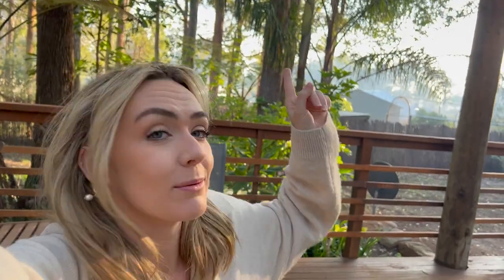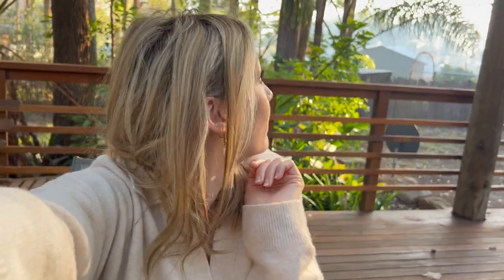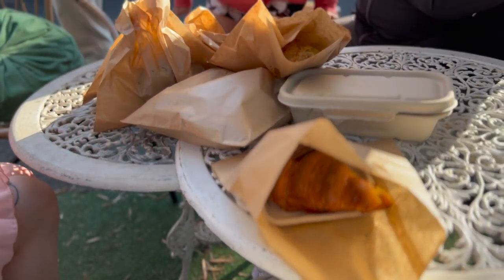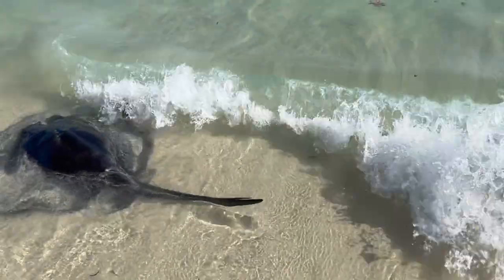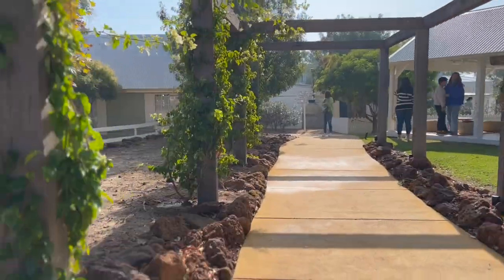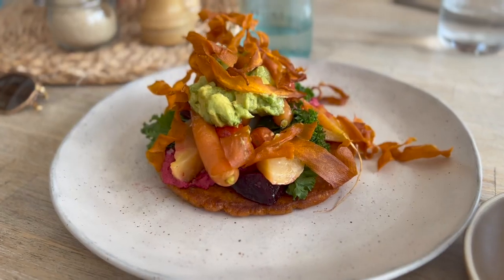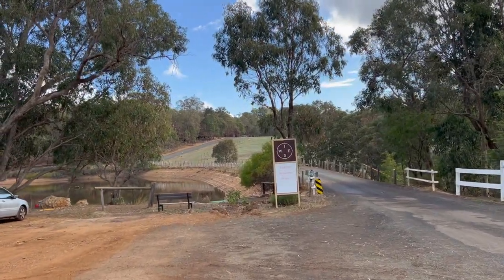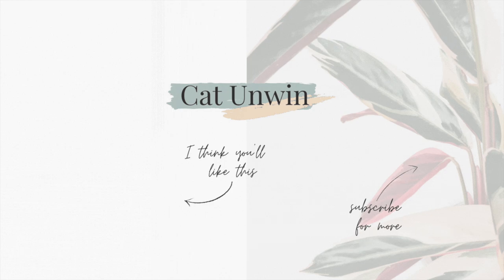48 HOURS ITINERARY IN MARGARET RIVER, WA | Perth Life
A weekend in Margaret River, hitting all the best attractions!

ITINERARY:
FRIDAY:
Drive down Friday (the earlier the better, ideally in daylight!)
Get cosy in your Airbnb Friday eve - bring boardgames!

SATURDAY
9am: Margaret River Bakery (try the bacon, avo, egg & hollandaise croissant)
10am: Hamelin Bay
1pm: Back to the Airbnb for a freshen up & lunch
2pm: Wineries - stick to one area, maybe go to 2-3. Make sure someone is appointed the designated driver or pre-arrange a driver. There’s also the option to rent bikes in Cowamarup and cycle, but the roads are pretty sketchy. We went to Howard Park & Vasse Felix.
7pm - Dinner in Margaret River township. Alternatively, get a cheeseboard in, crack open a bottle of wine from one of the day’s wineries and stick on a film or get a board game out.

SUNDAY:
10am: Meelup Farmhouse (book ahead - it was unusually quiet when we went as they had loads of staff off with covid)
Optional Wise Wines if you fancy another winery
12pm: Meelup Beach
3pm: Drive home!

Artist: Ketsa